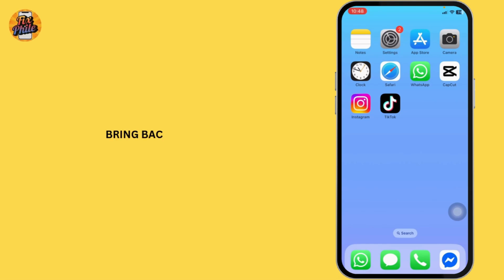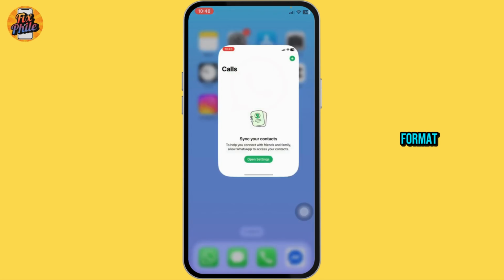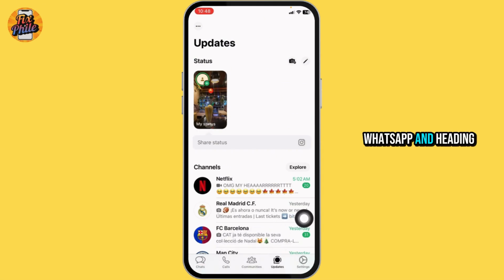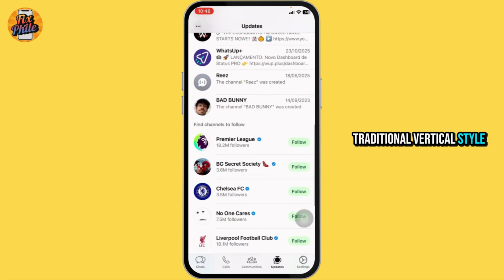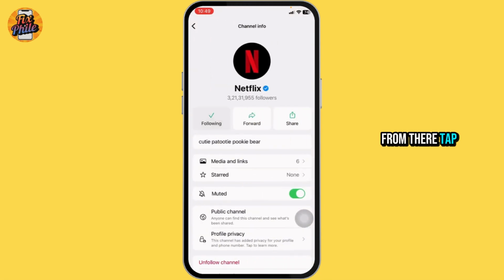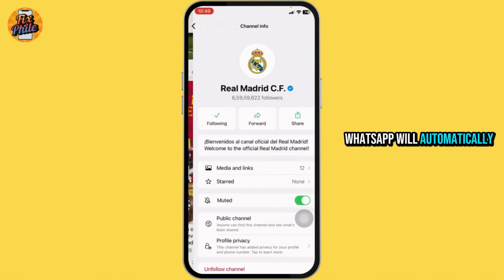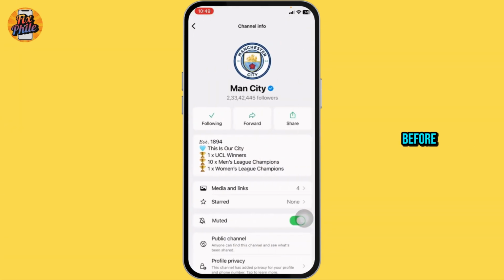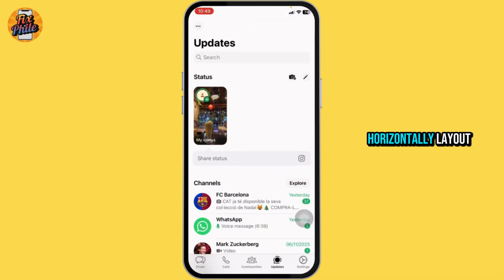How to Bring Back the Status Vertical Style in WhatsApp (2025) – Fix New Layout Update!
00:00 – Intro
00:10 – How to Bring Back the Status Vertical Style in WhatsApp

After a recent update, WhatsApp changed its Status tab layout to a new horizontal or Instagram-like design — but many users prefer the old vertical list style. In this 2025 guide, you’ll learn how to restore the vertical WhatsApp Status layout, disable experimental UI updates, and fix the new layout on both Android and iPhone.